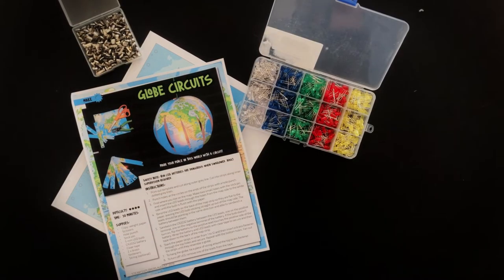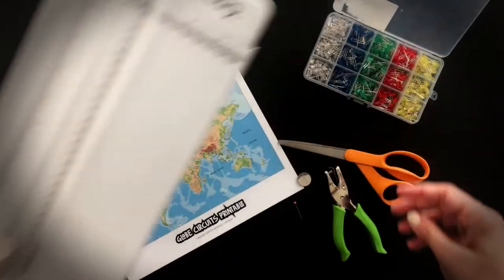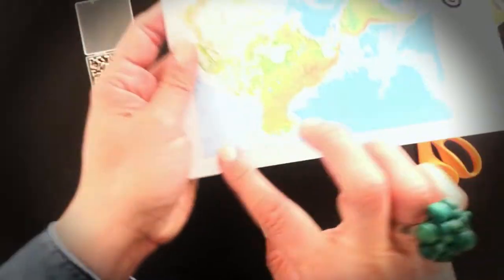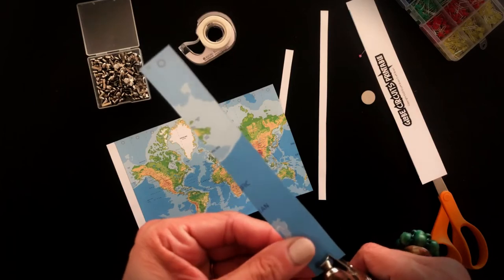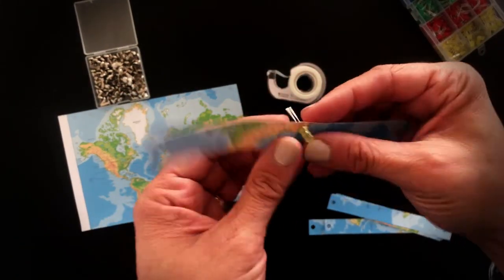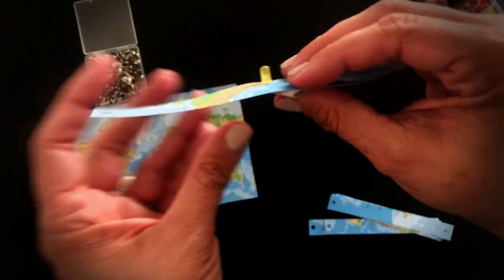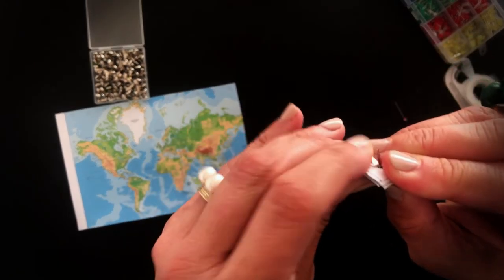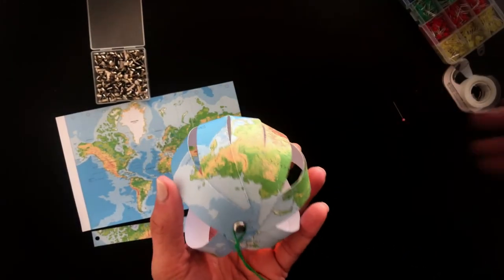Globe Paper Circuits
Mark your place in the world with light! This paper circuits project is fun for school, after-school, scouts, library makerspaces, and more. You can get the printable inside the amazing Travel edition of STEAM Explorers activity ebooks.